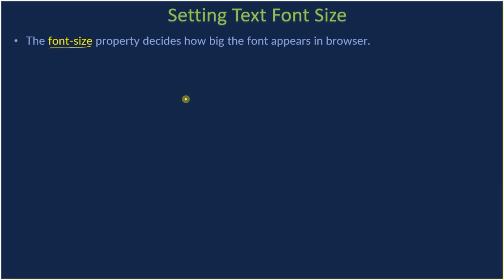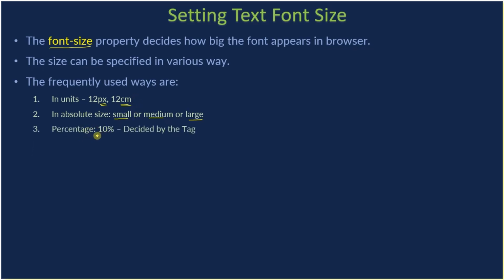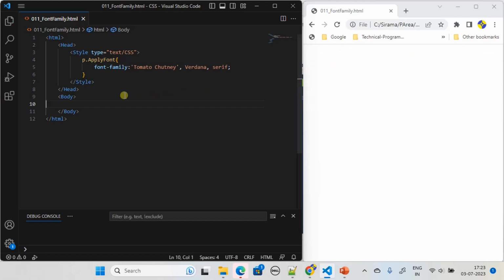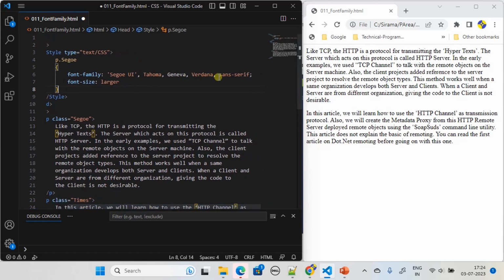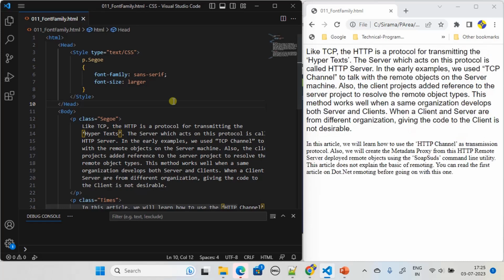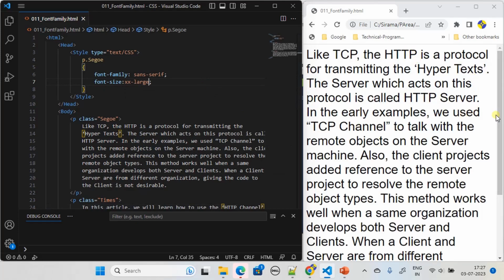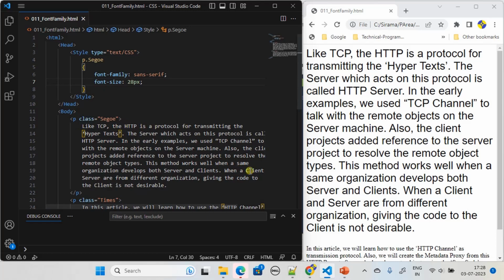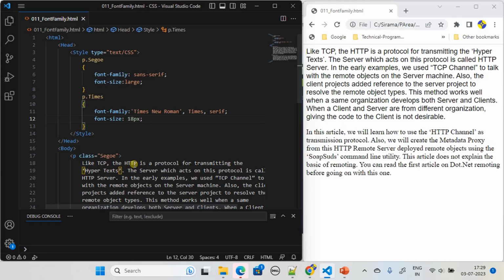Text Font Formatting | Part 2 - Font Size | CSS Tutorial #14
In this CSS Tutorial, we adjust the font size of a paragraph by using the font-size CSS property.